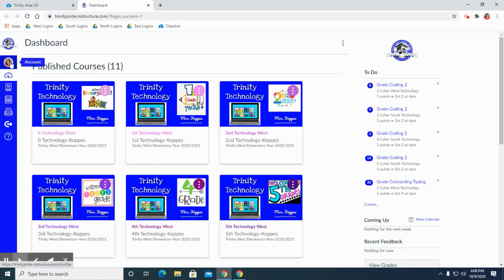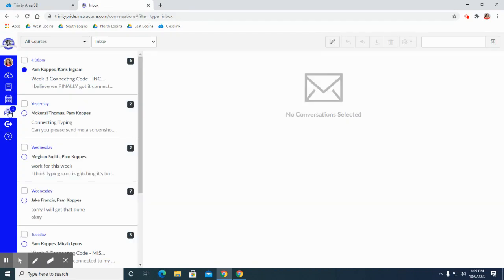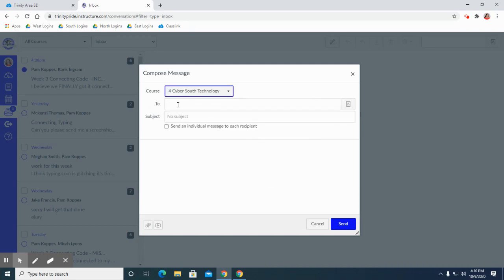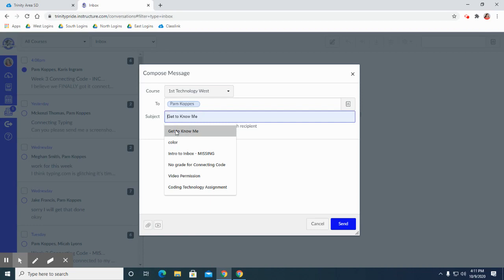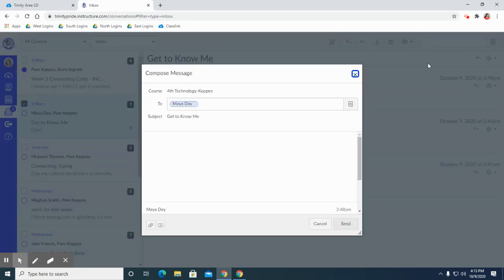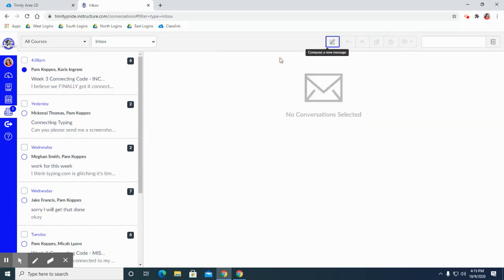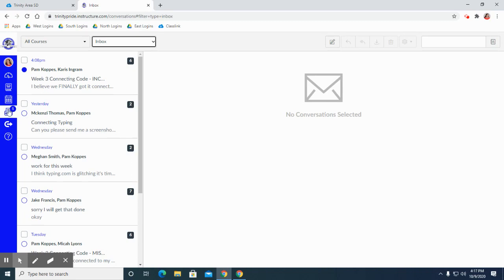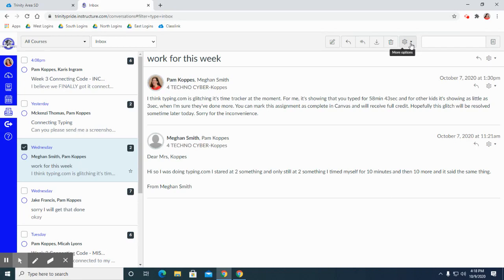Understanding Canvas Inbox